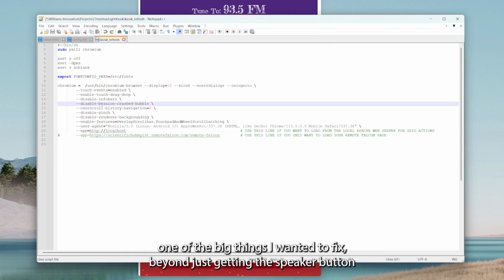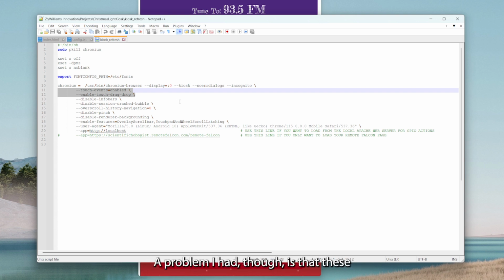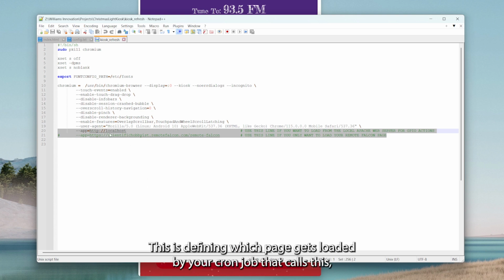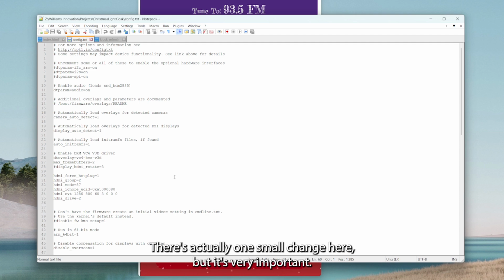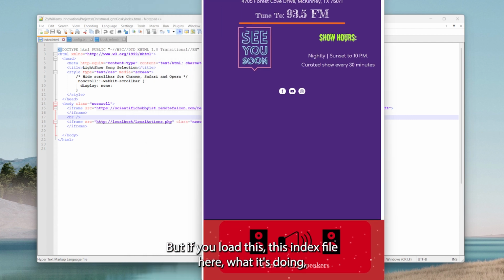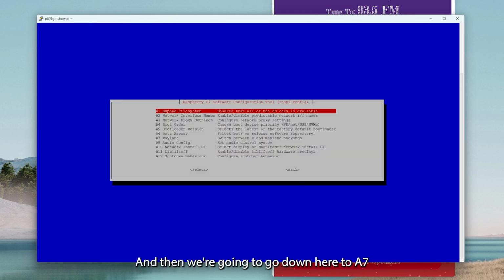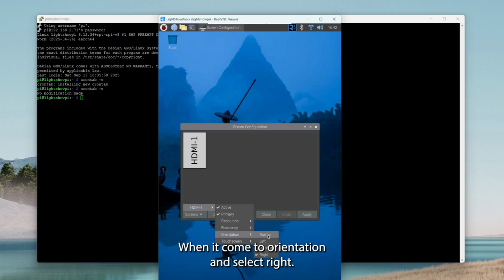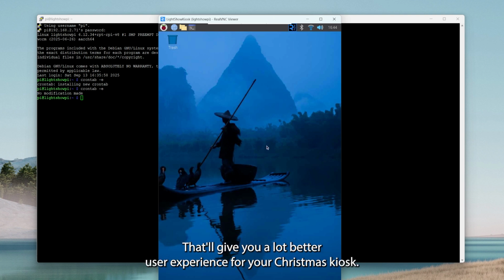Christmas Kiosk Project – Part 7: Full Touch Compatibility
This installment fixes some touch screen behaviors and explains some updates to the provided project files.

Build a Christmas Kiosk to enable visitors to more easily see and select from your song list by providing a kiosk interface to your Remote Falcon page at your show. This 7-part series will walk through everything from rPi configuration to assembly of your Christmas Kiosk.